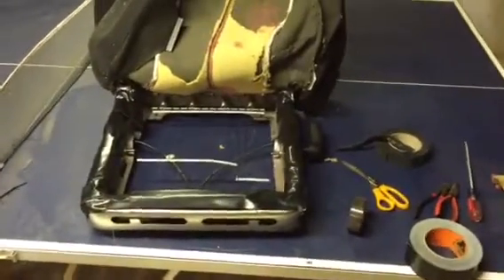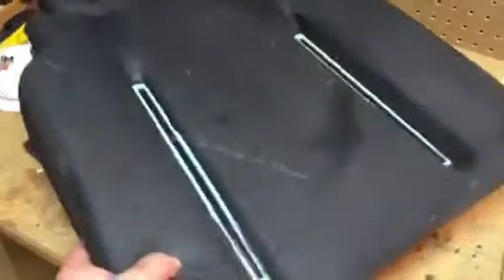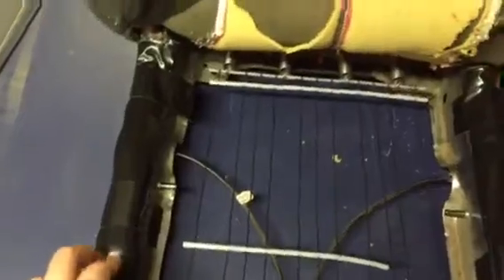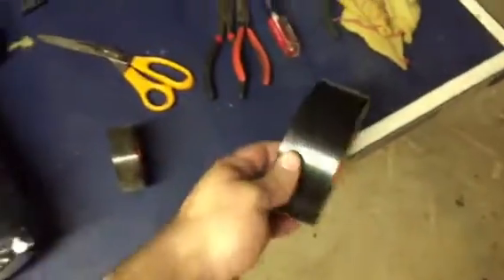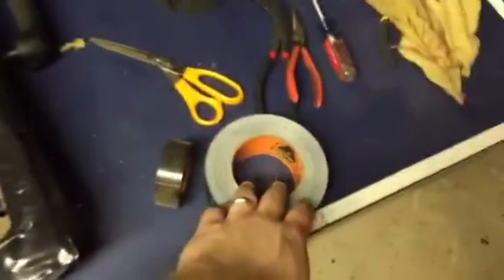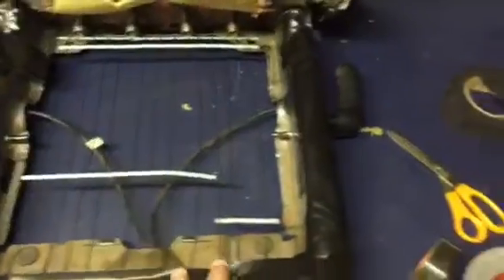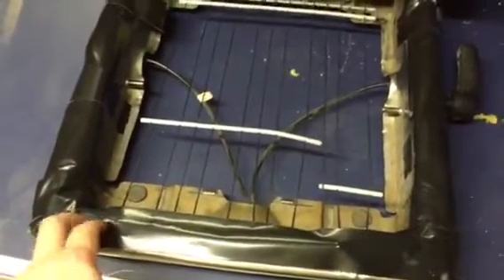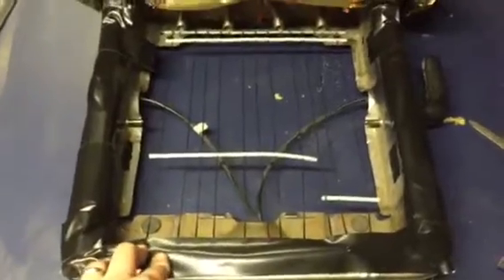2004 Dodge Ram Driver Seat Cushion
The driver seat tears up really badly on my Ram. I purchased a new seat on Amazon. This video shows how I tried the seat from tearing again.